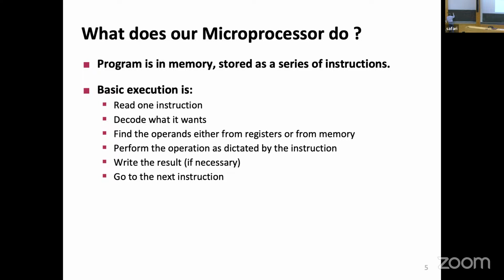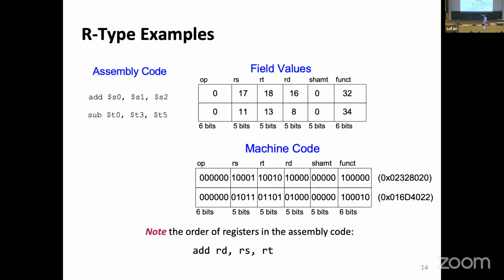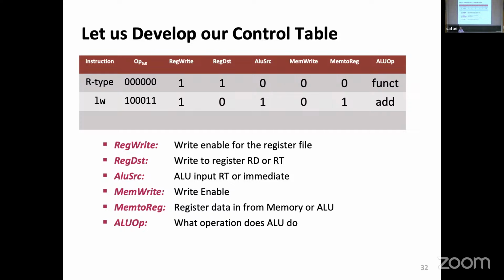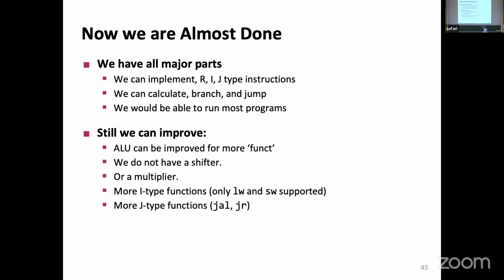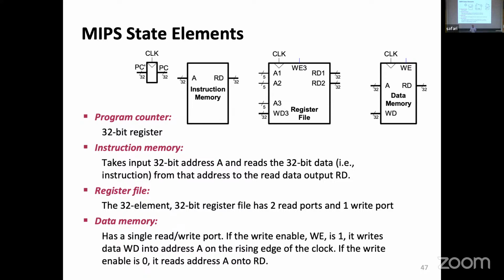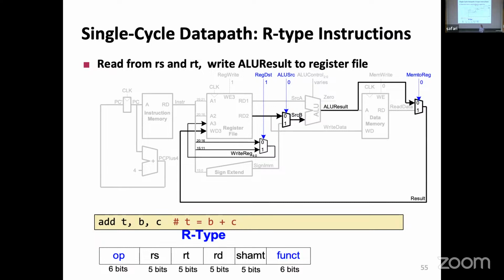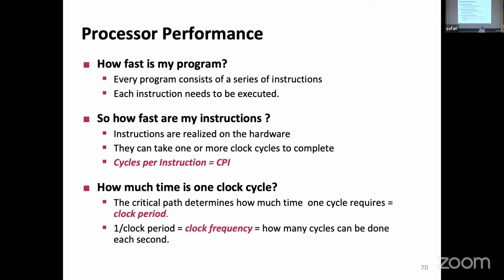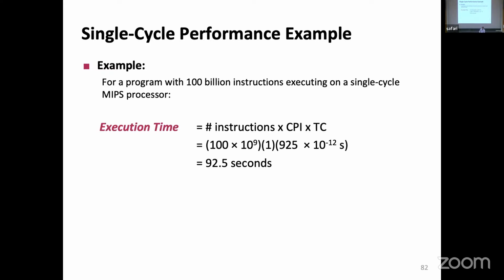Digital Design and Comp. Arch. - L17: Single-Cycle Microarchitecture II (Spring 2024)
Lecture 17: Single-Cycle Microarchitecture II
Lecturer: Frank Gurkaynak and Mohammad Sadrosadati
Date: April 26, 2024

Recommended Reading:
Intelligent Architectures for Intelligent Computing Systems